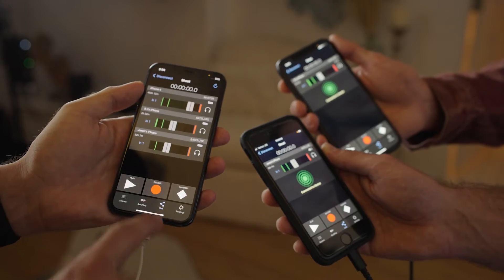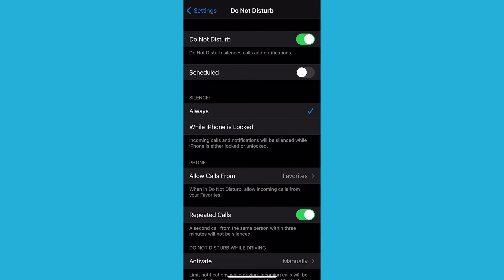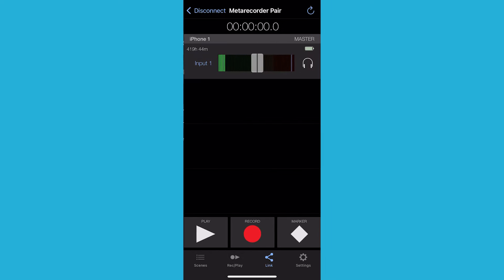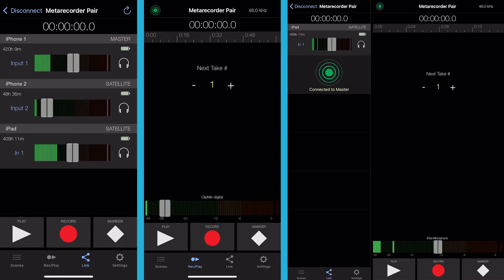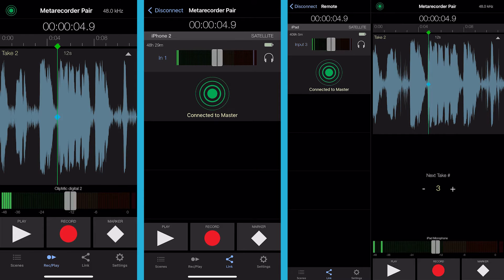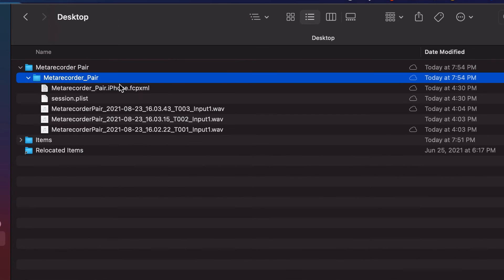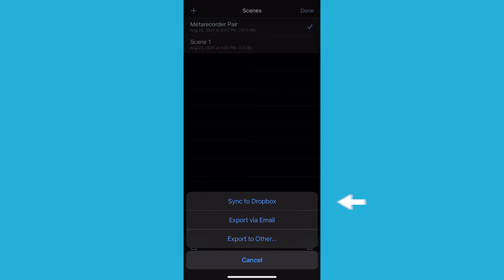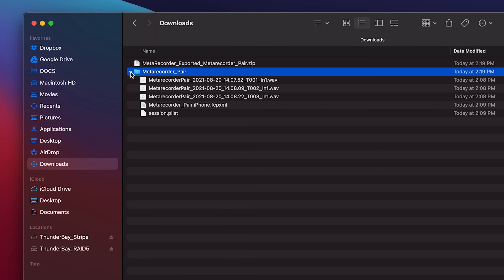Multi-microphone recording for indie film made easy with Apogee MetaRecorder app and ClipMic digital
In this video we’ll teach you how to control and work with multiple microphones using iOS, Apogee MetaRecorder, and Apogee ClipMic digital 2.  We’ll show you how to link control multiple iOS devices via MetaRecorder over Bluetooth and wifi, starting and stopping recording, changing metadata, adjusting audio levels on microphones connected to numerous iOS devices all from a master device that is linked to the other connected devices.  It’s a breakthrough way to record audio for your projects. Your workflows will not be the same.

Additional resources at - smarphonestudio.tv

Transcript
Indie filmmakers today are using their iPhones for a variety of tasks in the field, as their all in one audio and video recording device. When you need multiple audio recorders for a shoot, indie filmmakers can use a mobile device paired with a microphone to record the different audio sources. This present a few challenges in the field. You'd have to press record on all devices at the same time, or have someone go around and press record on each device whenever you wanted to start and stop recording. And how would you know if each of the device's audio is set correctly? With ClipMic Digital 2 and Apogee MetaRecorder App, indie filmmakers can control and monitor multiple microphones wirelessly from one device. Let me show you how.
Hi I'm Gogo with Apogee. In this video, I will show you how to use ClipMic Digital 2 and, and MetaRecorder shared function to remotely record and control multiple microphones on your iOS devices. First, you will want to check for a strong wireless network connection. This is so the devices will properly communicate. If there is no wireless network connection available, make sure all your iOS device have the WiFi turned on and say, "not connected." This will create a peer-to-peer network for the devices to communicate together. Anytime you use your iPhones for audio and or video capture, enable do not disturb mode in the control center, open the MetaRecorder app on the main host device, you will use to control the other satellite devices.
Go to settings and make sure all unlimited recording is enabled and prevent screen lock is selected. Select the scenes icon down at the bottom left. Select the scenes back arrow, as we will be creating a new scene. Select the plus icon, name your scene, "MetaRecorder Pair." Keep all the options on their default setting except the last one. For input name, roles, name this "Input One." Select create, select the link icon in the linked recording sidebar. You have two options, use as master recorder, use as satellite recorder. Select master recorder. This will allow you to listen and control the recording and label the recordings with meta data from the main device. Go to the second device and select the link icon, select satellite recorder as the option. Your main recorder screen now shows both audio devices connected. Notice on both devices, the scene name is the same. Select scenes on the second device. Select the information button, the "I" in the circle. Go down and select input name, roles, and change this name to something more specific to your recording workflow, let's use "Input Two" for now.
Repeat for each additional iOS device running the MetaRecorder App. Once you have set up all the devices and place each ClipMic where it needs to go, you are ready to record. Connecting a pair of wired headphones to your primary device will allow you to monitor each device's microphone audio without any potential audio feedback. Select the headphone icon next to each device, to listen to the device's audio.
Remember to keep your device's mic level in the green. If you are noticing they are consistently going in the red, lower the mic volume down. You also can record and add markers in the [inaudible 00:04:00] form from the main device. Hit record, when you are ready. All devices will begin recording. Hit stop to stop recording on all devices. To pause the recording, hit pause. This will keep all of the recordings on one take. From the main device you can label your favorite takes and assign keywords to individual takes.
You can also select the markers you made when you recorded and add a more descriptive text for titles either while you're recording or after the fact. Working with wireless audio can be tricky depending on the devices and location, but don't worry if your devices go out of range or lose connection, all of your audio is still being captured perfectly on each device and will seamlessly sync in post-production. When you are completely finished with your recordings, you will eventually need to transfer each device's recordings to one device where you can store them on a hard drive for later editing. Here is the process for sharing your scenes in the MetaRecorder App. There are a few ways that you can share your recordings.